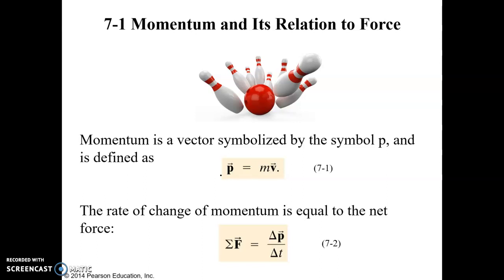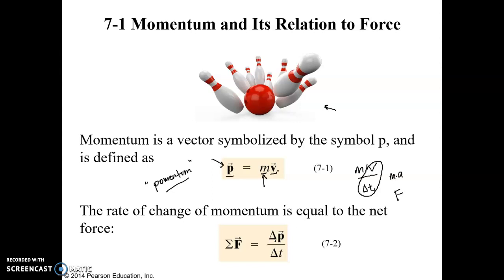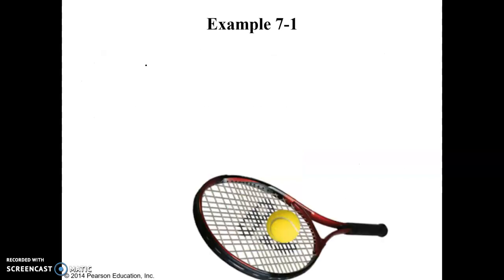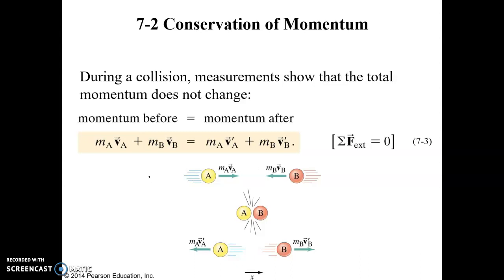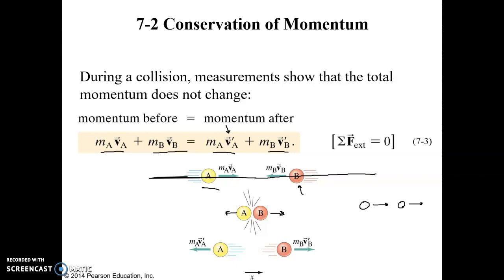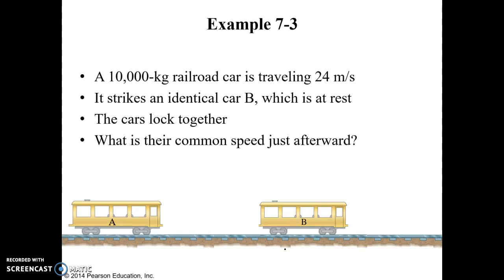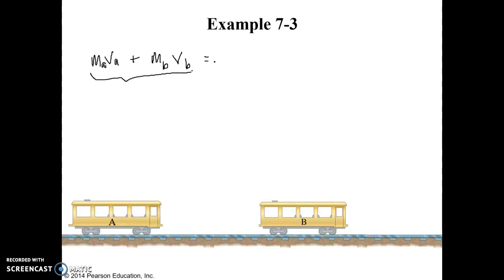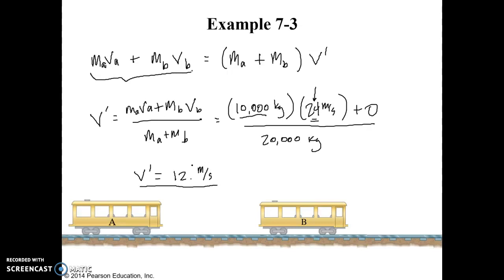PHYS 2010 ch7 pt1